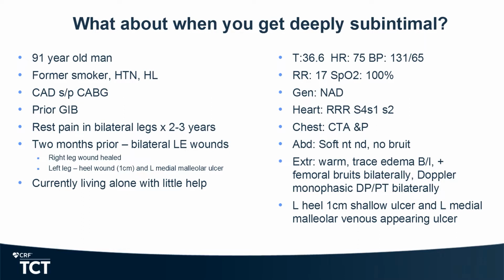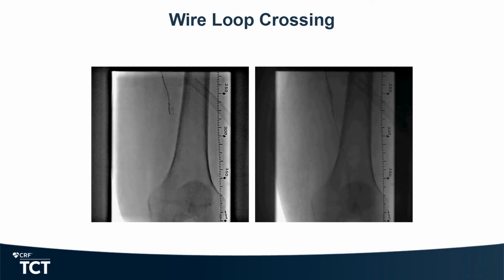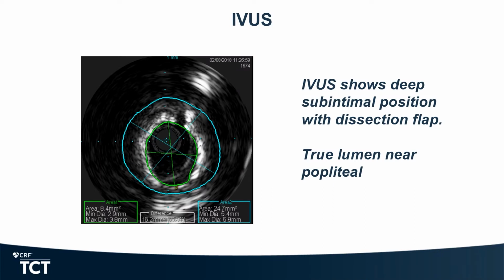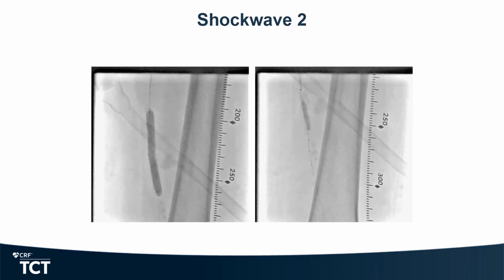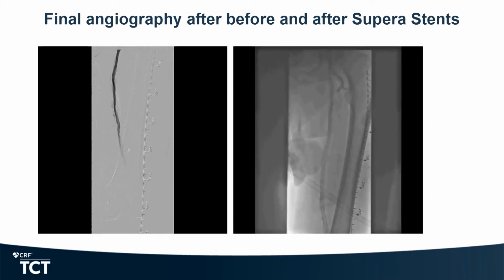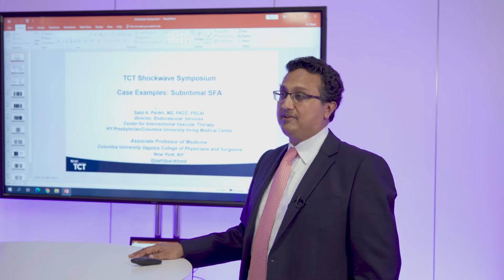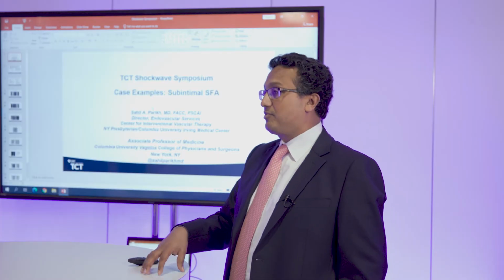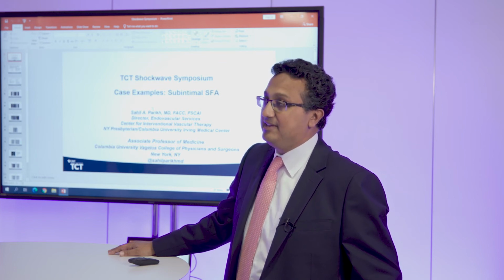Cracking Subintimal SFA Calcium with Shockwave IVL with Dr. Sahil Parikh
Meet the Experts Session at TCT 2021